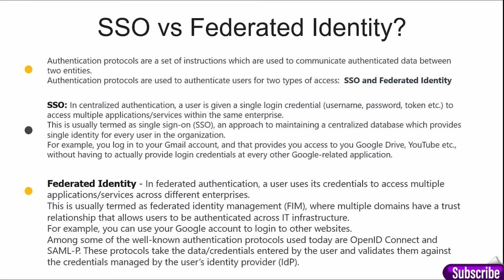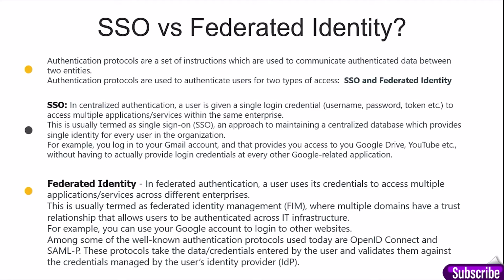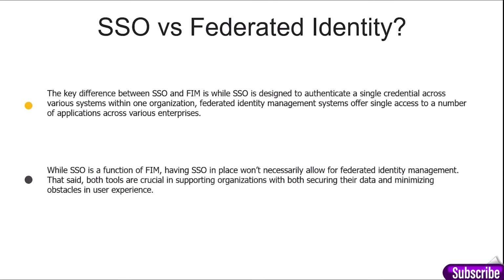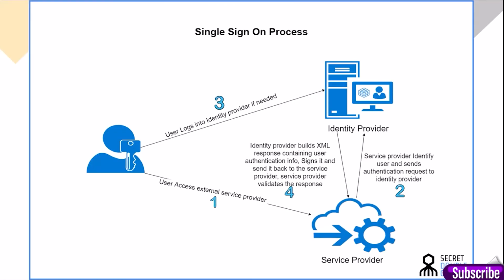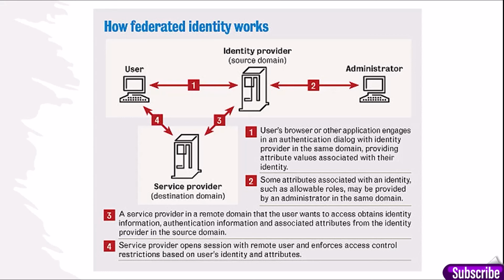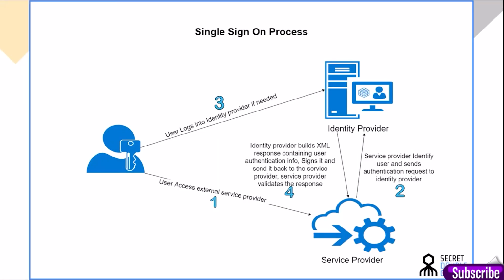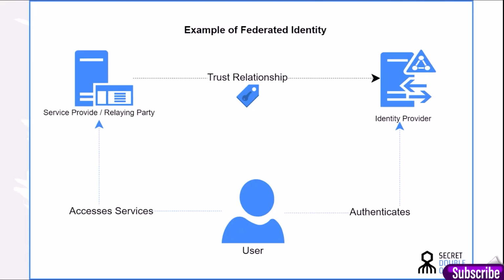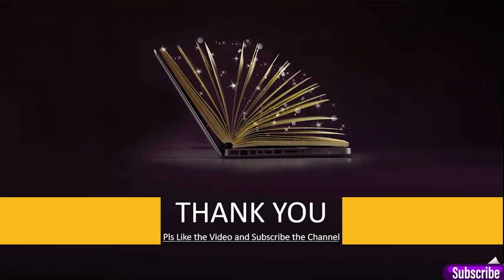SSO vs Federated Identity? Intro identity providers | Difference between SSO and federated identity?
SSO vs Federated Identity | identity providers | Difference between sso and federated identity
There are many SSO solutions in the market. Active Directory (AD) is an example of a SSO because all domain resources joined to AD can be accessed without the need for additional authentication. SAP, Oracle, IBM and others offer SSO solutions for enterprise use. Okta, OneLogin and others specialize in single sign on for web applications.

What are the Advantages of Single Sign On (SSO) ?
To name a few of the many advantages provides an organization

Access logs – an SSO portal provides detail reporting on who accessed what
Session time – by eliminating credential reauthentication users spend less time on the authentication process leading to improved productivity.
Centralized database –  one database that includes logs for authentication and authorization to support compliance and administration.
Fewer credentials means a lower chance of phishing –  phishing emails and social engineering are nearly impossible
Reduce help desk costs – reducing the amount of credentials (passwords) translates to fewer help desk calls which are estimated at 20 – 50% of all help desk calls.
What are the Disadvantages of Single Sign On (SSO) ?
The main disadvantage of SSO is in its use of one set of credentials, if those credentials are not protected correctly and are stolen the thief has access to your entire kingdom.
Companies should always use a 2nd factor to login to SSO (at the very less), companies who take security seriously will use multi factor authentication (MFA).

The second less talked about disadvantage to SSO is the fact that while it provides single sign on it does not provide single sign off, the logoff process varies from application to application and depends on the settings of the application, user sessions usually stay active long after the user has completed his/hers use which can easily lead to session hijacking.

Federated Identity Vs. SSO
While the advent of SSO brought great convenience to users it left some holes unfilled.

For one, users have to rely on any given application to support multi-factor authentication (MFA) for additional protection. The user still has to remember all the different passwords for each site they’re using or resort to a password manager. SSO also creates potential security liabilities. For example, any user with login credentials for a specific service will continue to have access until their account is manually deactivated. This inevitably creates the scenario in which employees maintain access to company services long after they leave the company. It also results in the company still paying for licenses that are assigned to former employees. These factors can make SSO both costly and insecure.

Contributors are -

1.Jeetendra Mandal
2. Balram Prasad
3. Manish Kumar
4. Reena